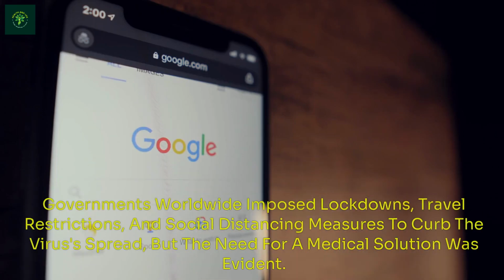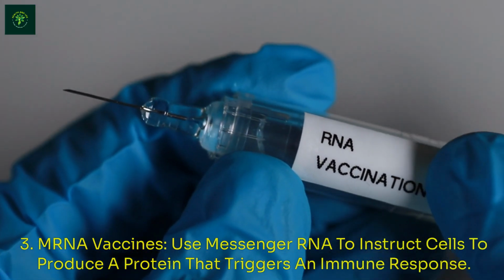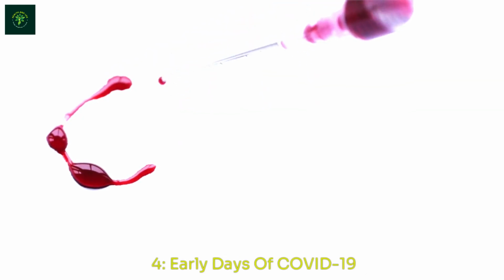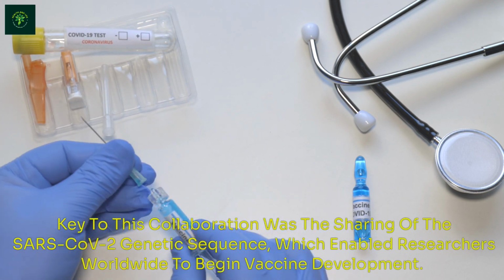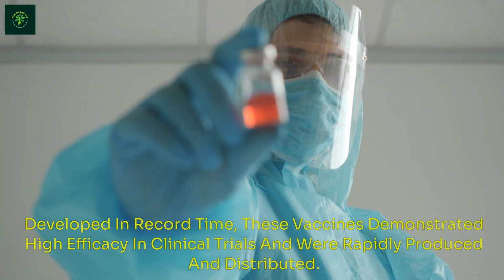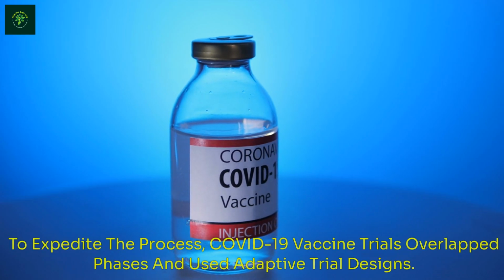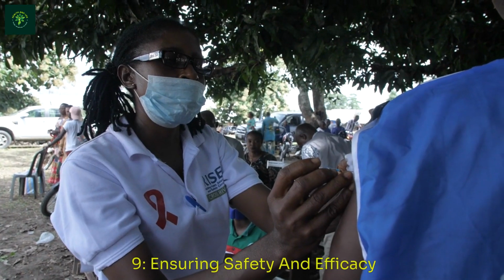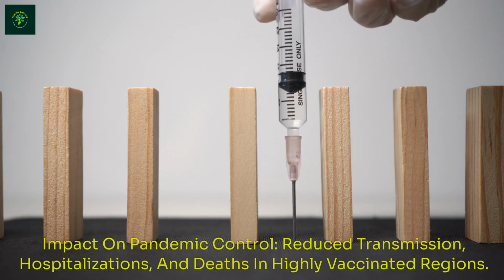Revealing the challenges of getting vaccinated against COVID-19 !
Health And Life

Sure! Here's a very short script on the topic "Revealing the Challenges of Getting Vaccinated Against COVID-19":

[Opening shot: People standing in a long line at a vaccination center]

**Narrator**: "The journey to getting vaccinated against COVID-19 has been filled with challenges for many."

**Narrator**: "Scheduling an appointment can be a daunting task, with limited slots and high demand making it difficult to secure a spot."

[Cut to rural or remote areas with few medical facilities]

**Narrator**: "In remote and rural areas, access to vaccination centers is a significant hurdle, leaving many without the opportunity to get vaccinated."

[Cut to a healthcare worker explaining information to a concerned individual]

**Narrator**: "Misinformation and vaccine hesitancy continue to pose challenges, as people struggle to make informed decisions amid conflicting reports."

[Cut to people facing financial or transportation issues]

**Narrator**: "For some, logistical issues like transportation and financial constraints add to the difficulty of getting vaccinated."

[Closing shot: A person finally receiving their vaccine with a smile of relief]

**Narrator**: "Despite these challenges, getting vaccinated is crucial in the fight against COVID-19. Let's work together to overcome these barriers and ensure everyone has access to this life-saving protection."

[Closing shot: Information on how to get help with scheduling and accessing vaccinations]

Feel free to modify the script to better suit your specific requirements!